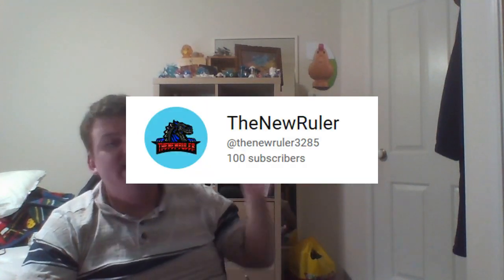Dislyte Club Gameplay Update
oh boy time to read some updates